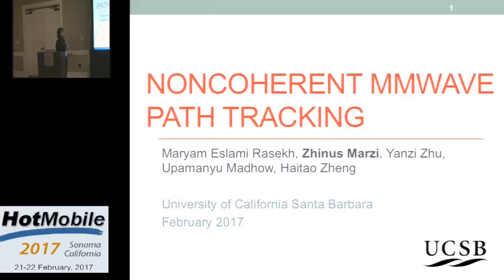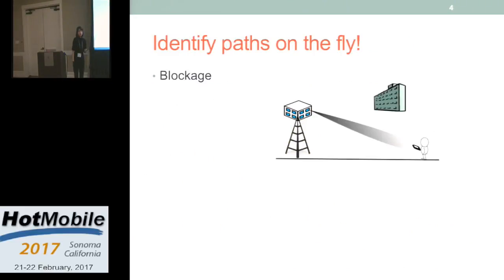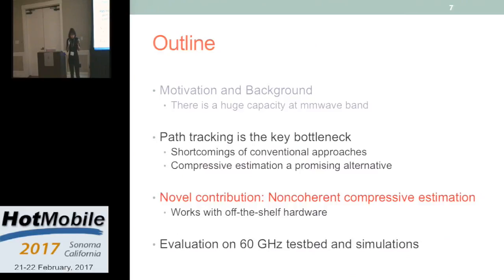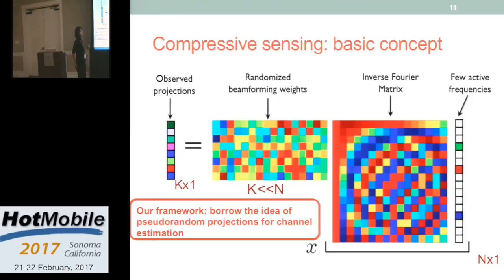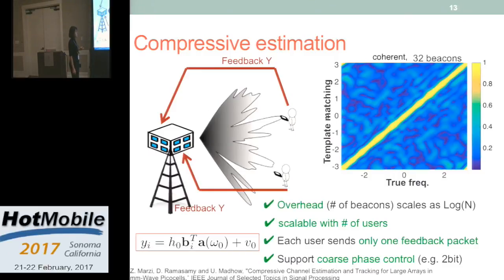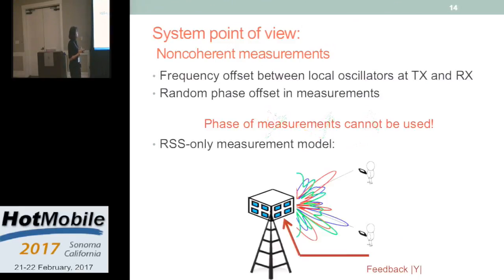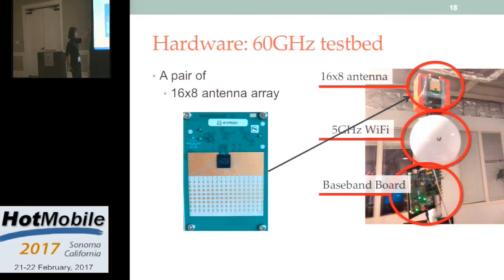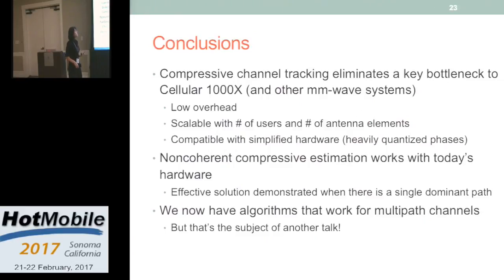HotMobile 2017 - Noncoherent mmWave Path Tracking